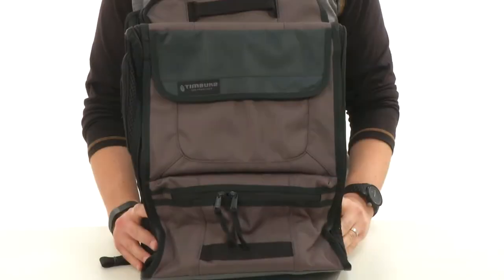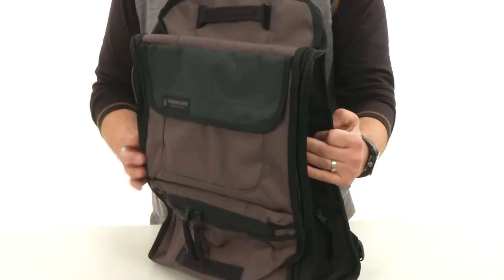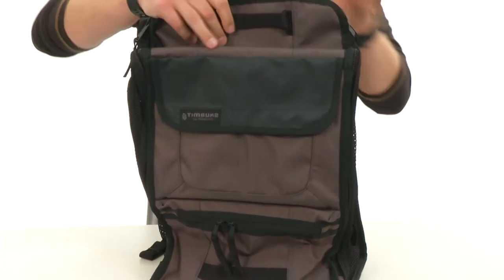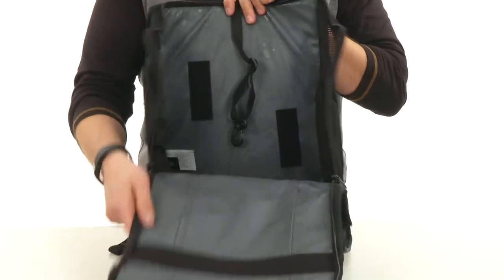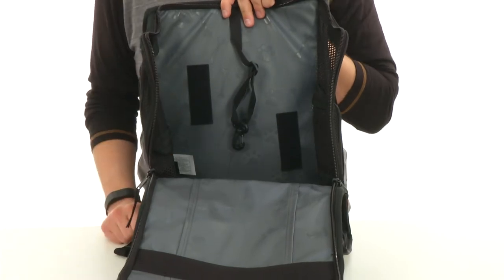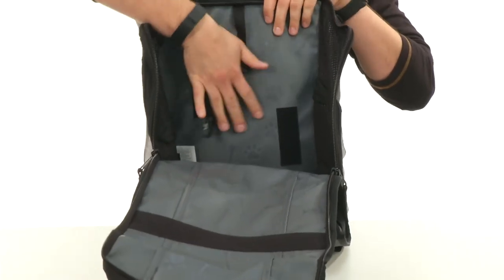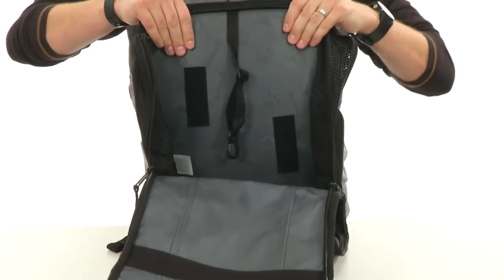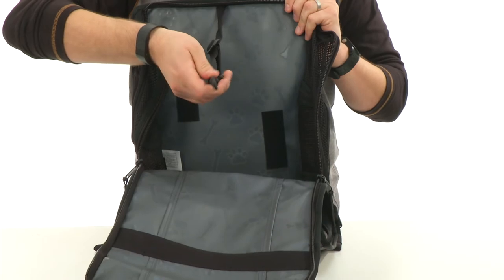Timbuk2 Mutt Mover Backpack SKU:8861020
Pack your pup with ease in the Timbuk2® Mutt Mover Backpack.
    Spacious main compartment with dual-zip closure.
    Custom paw print tarpaulin liner is easy to wipe clean.
    Dual-side openings accommodate a wide range of pet sizes.
    Multiple external pockets for your iPad, book, wallet, keys and your pet's snacks, leash, etc.
    External side pocket for water bottle or U-lock.
    Foldable water dish made from food-grade TPU included.
    Can hold animals with a max weight of 20 lbs.
    Adjustable shoulder straps with on-strap bottle opener.
    Airmesh ventilated back panel.
    100% polyester.
    Spot clean.
    Imported.
    Measurements:
        Bottom Width: 13 in
        Top Width: 11 1⁄2 in